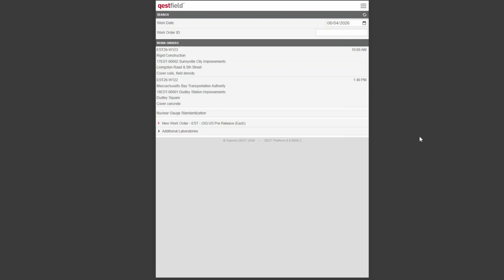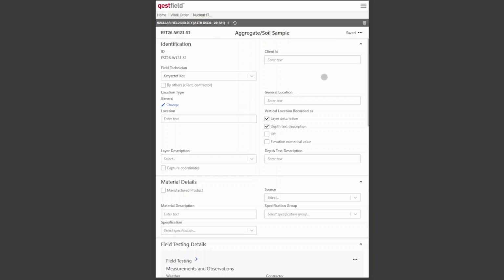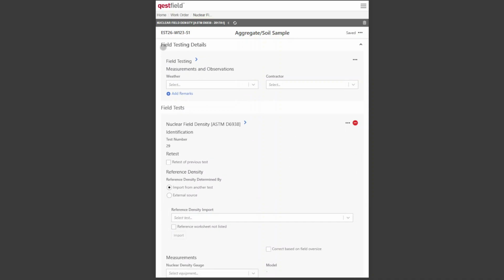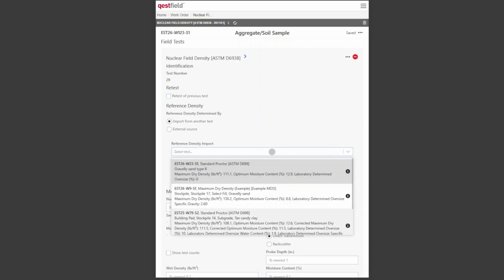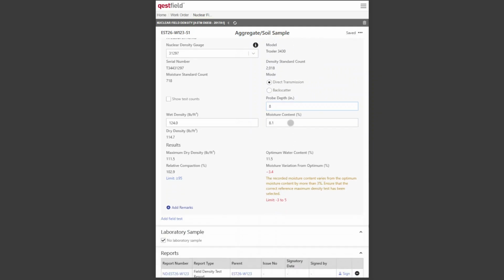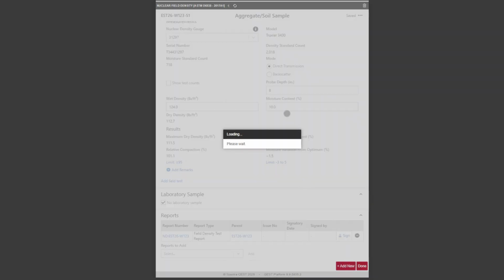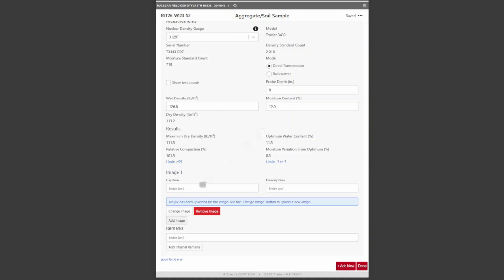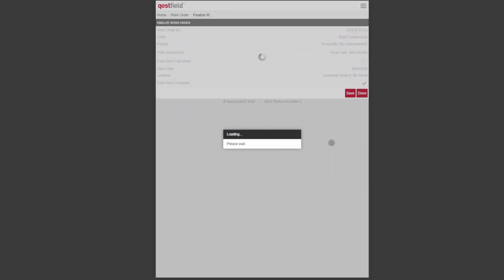QP6 Preview: Nuclear Field Density Testing per ASTM D6938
This video provides an overview of field density testing to ASTM D6938 in QEST Platform 6. It is intended for those already using earlier versions of QEST Platform and interested in previewing QP6.